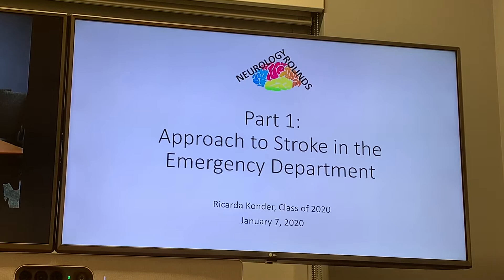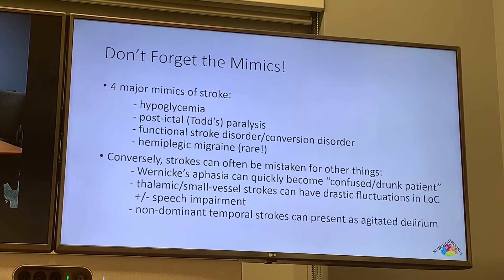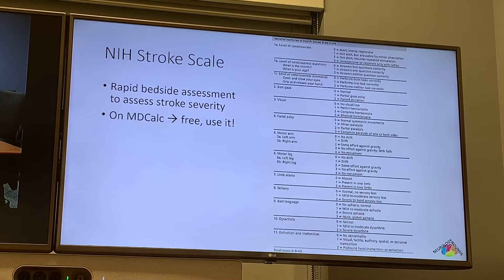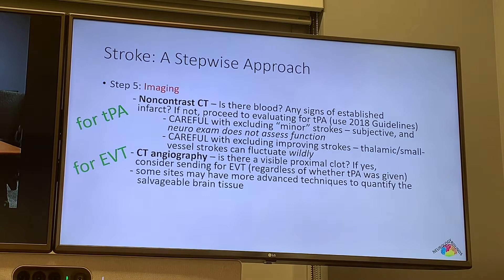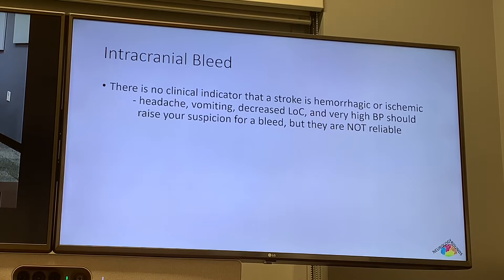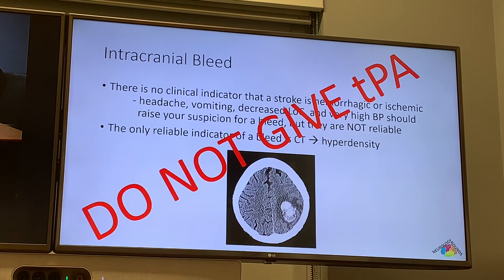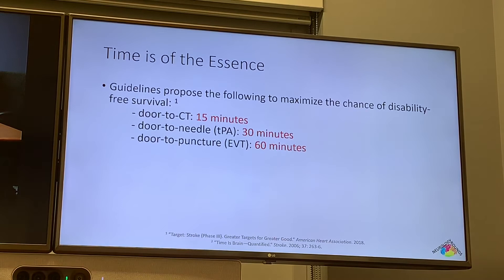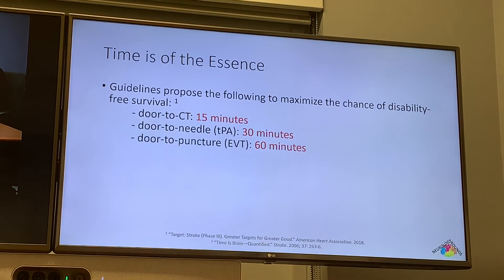Approach to Stroke in the Emergency Department — Neurology Rounds Clerkship Series, Part 1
This is a walkthrough of a practical and evidence-based approach to a stroke patient presenting to the Emergency Department.

“Approach to Stroke in the ED” is Part 1 of the Neurology Rounds Series, a set of lectures targeted especially at third- and fourth-year medical students and early-stage residents in primary care fields. In this series, I provide practical approaches to common chief complaints in neurology that focus on strengthening basic pattern recognition, building solid differentials, and initiating appropriate investigations and management.